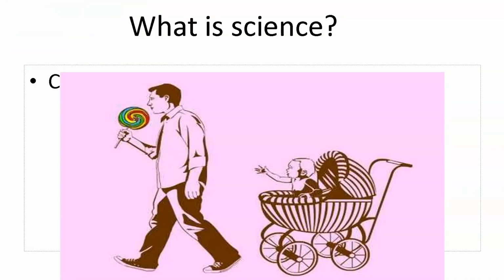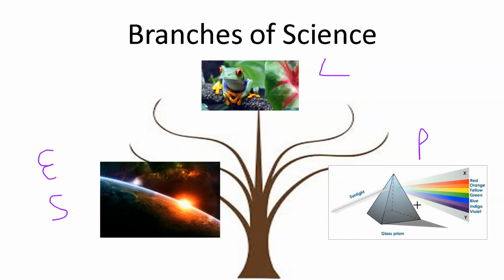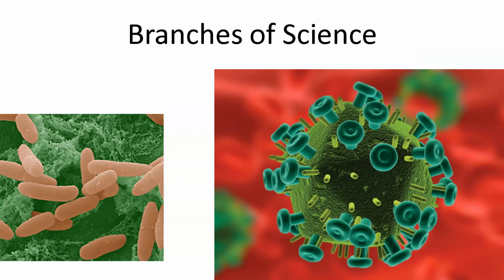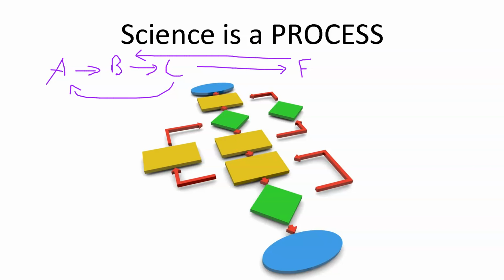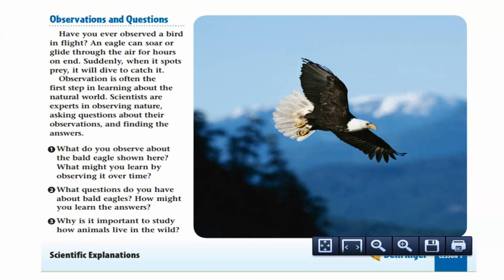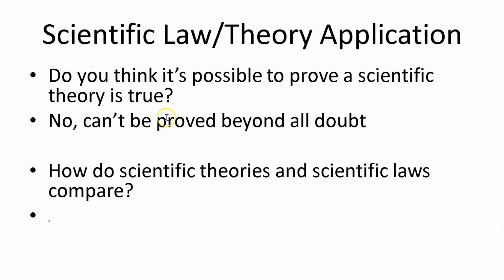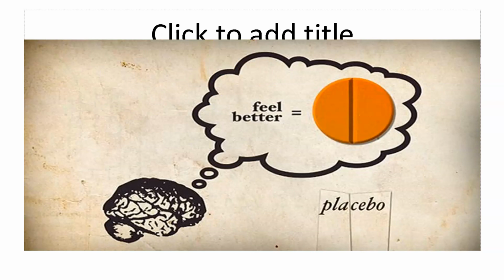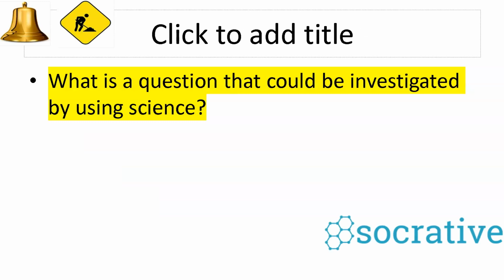Life _ Understanding Science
Lesson 1

Goal - Understand the process of science